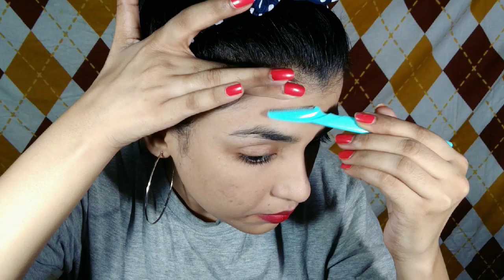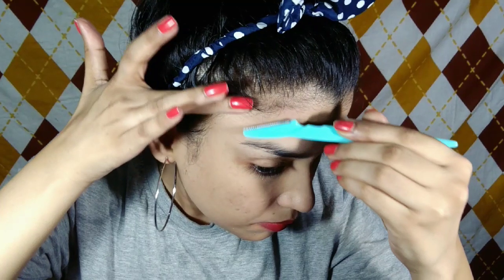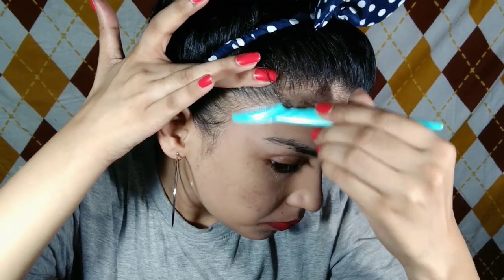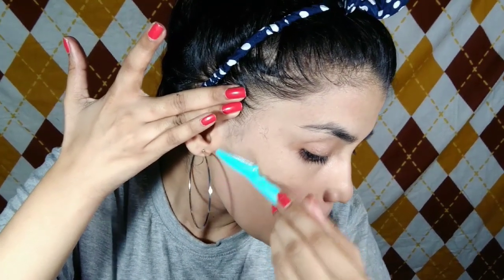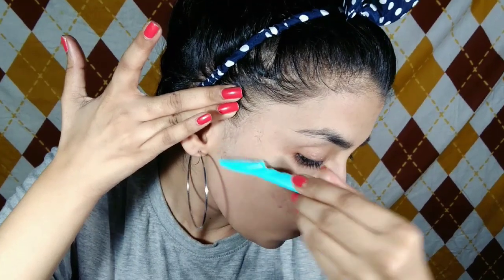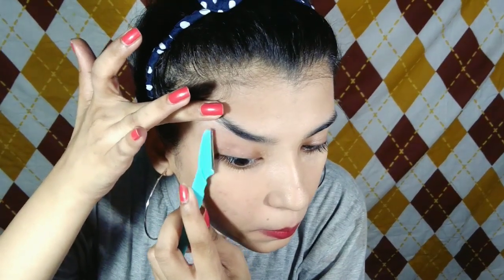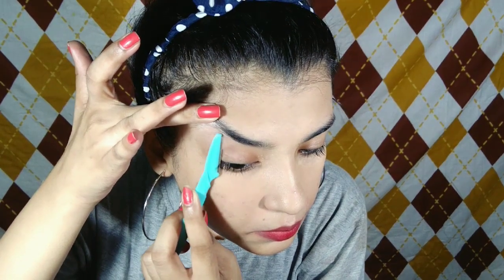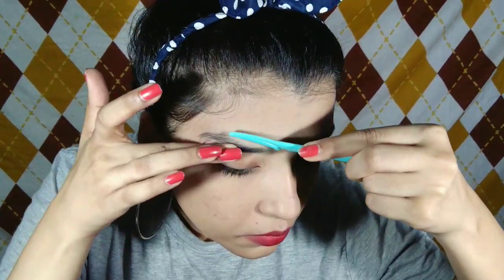I Shave My whole face | Tinkle razor full review + Demo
Hey guys my name is Ritika
I make videos all about beauty , makeup , product reviews and demos
So guys definitely you you want see lot of videos..

Product Link's

Amazon
Ear Lobe & Accessories Stainless Steel Tinkle Eye Brow Razaor

Flipkart link
Liqon Tinkle Set of 6 Pcs Eyebrow Shaping Trimmer Shaper Shaver Tools  Disposable Razor

Snapdeal link
Hey! Check-out Tinkle tinkle Disposable Razor 1 Blade 1 Pcs Pack of 3 on Snapdeal

Guys i Hope you enjoy this video.
If you enjoy this video give me a big thumbs up 👍👍
And SUBSCRIB to my channel to beacam my friend 😊

Google + : Make with Hair up Ritika